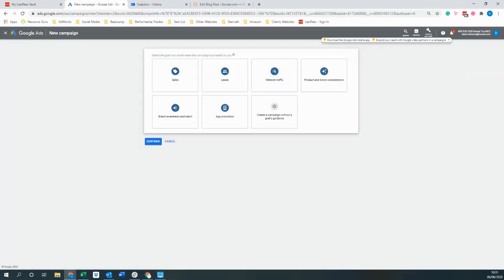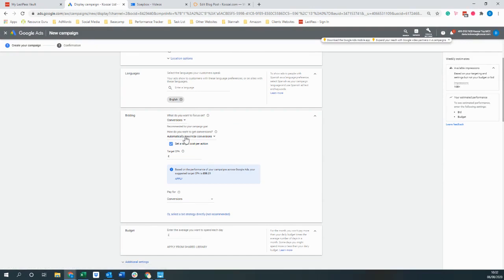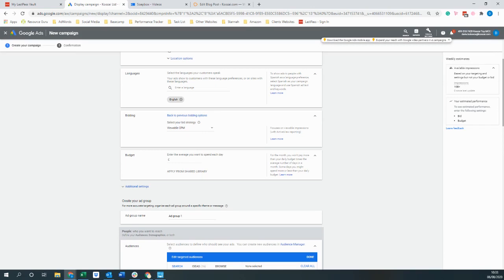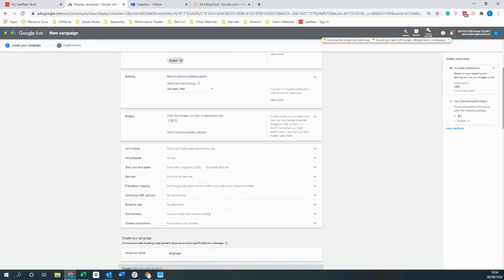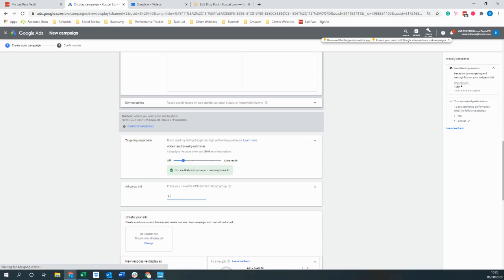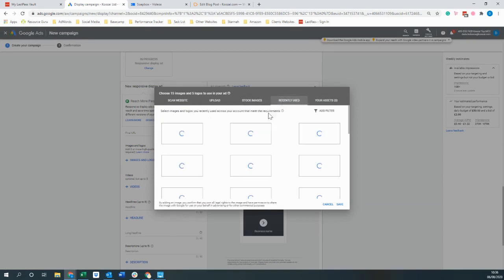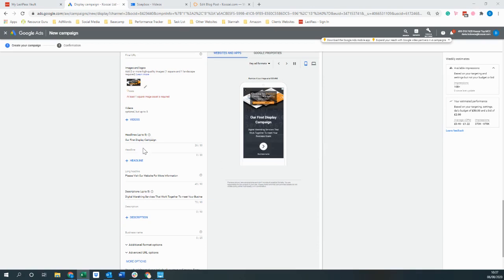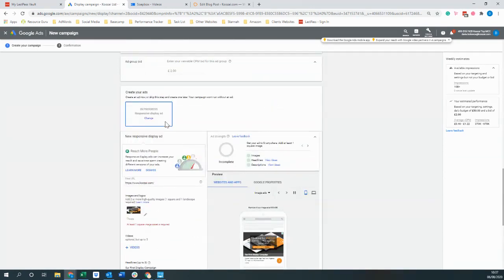How To Create Your First Standard Display Network Campaign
Looking to create your very first paid search display campaign? Then we have you covered with this easy to follow how-to video!